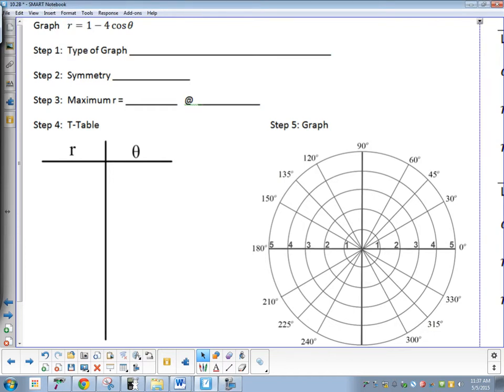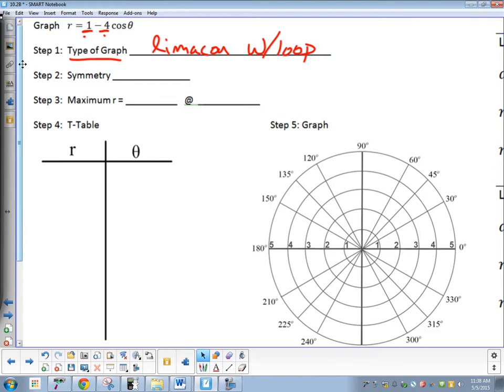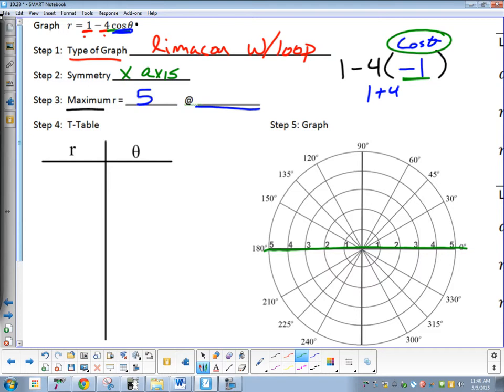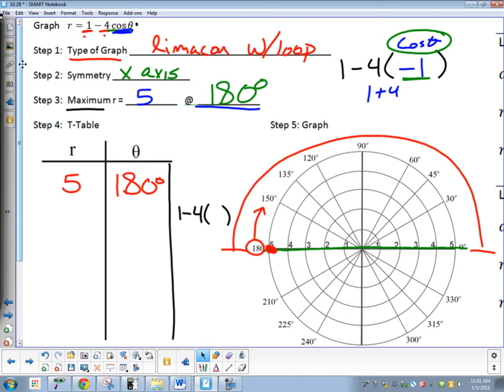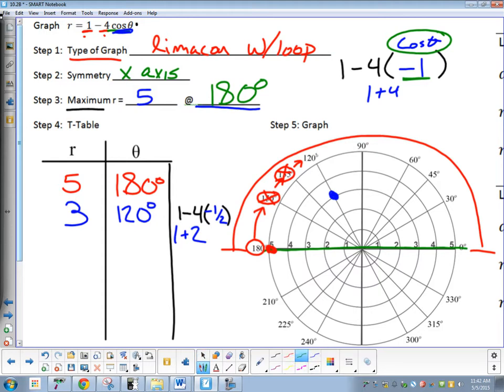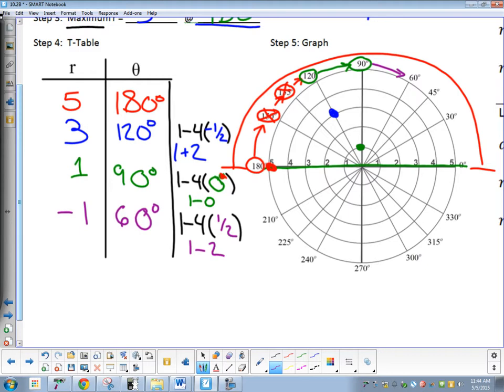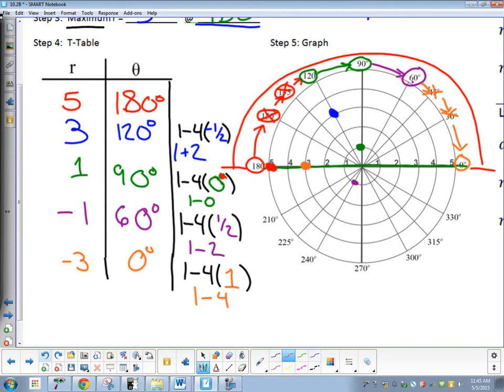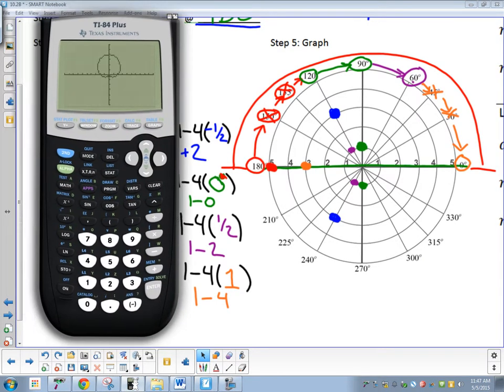Graphing Limacons with a loop